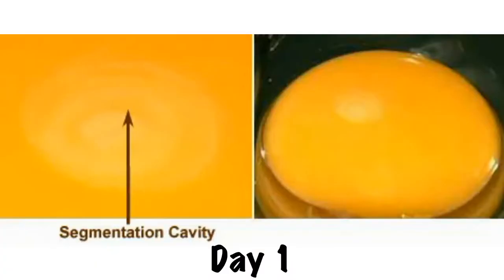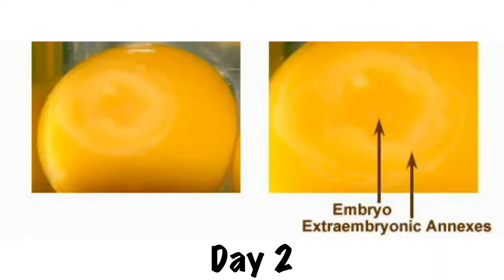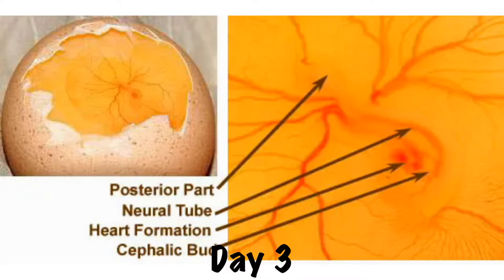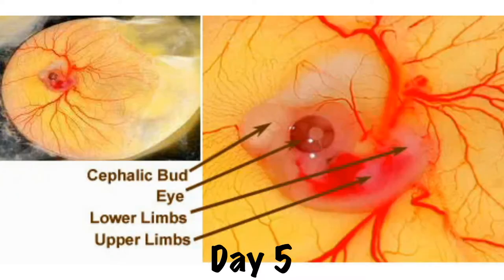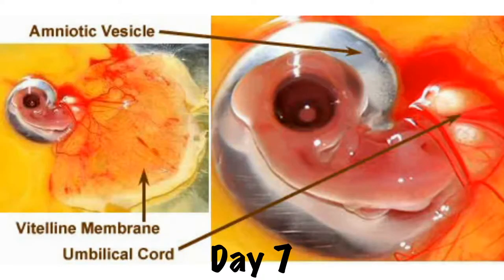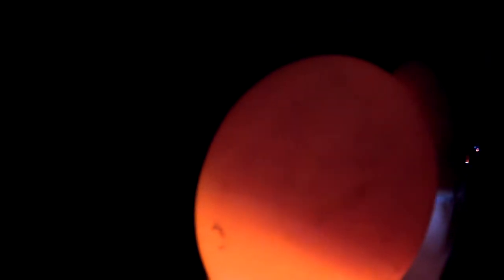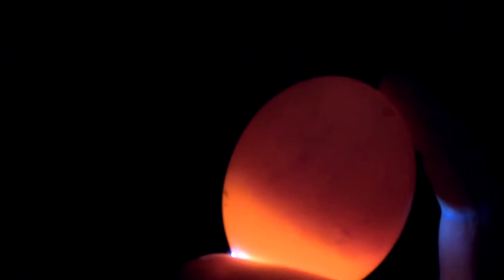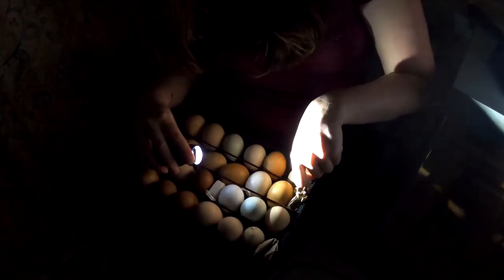Chick Embryo Development Week 1 || Candling Eggs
Its been a week since we set our eggs to begin developing! Now its time to bust out the egg candler and check them. Today we will be learning all about how a chicken embryo develops during week 1 and how to spot a dud vs a developing chick!

Temp/Humidity monitor
Egg Turner/Auto Rocker
Egg Candler

Support our homestead and Adventures by visiting our online store at:
TheNamelessHomestead.com we have lots of homestead made goodies like goats milk soap and bone carvings waiting for you!

YouTube.com/TheNamelessHomestead

Instagram.com/TheNamelessHomestead

Facebook.com/TheNamelessHomestead

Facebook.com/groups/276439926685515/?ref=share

Twitter.com/TheNamelessHome

Reddit.com/r/TheNamelessHomestead